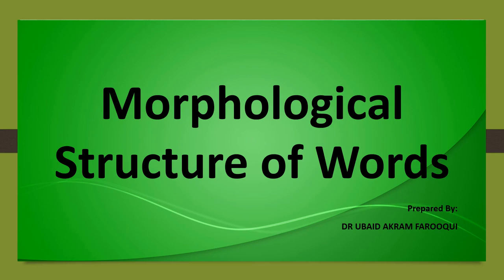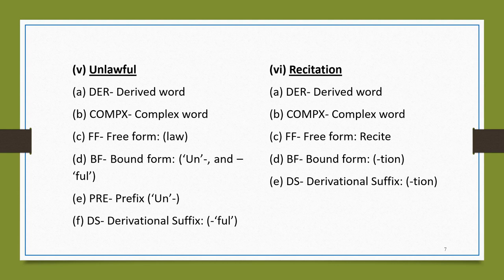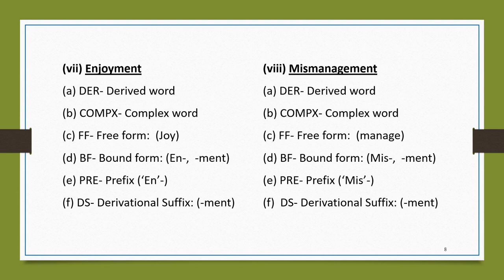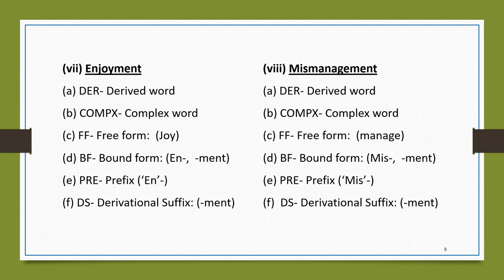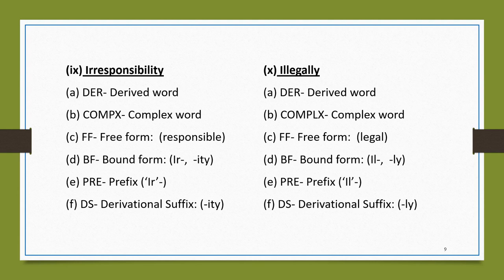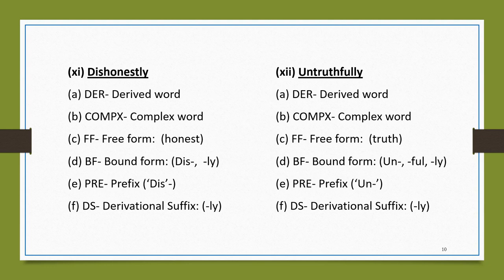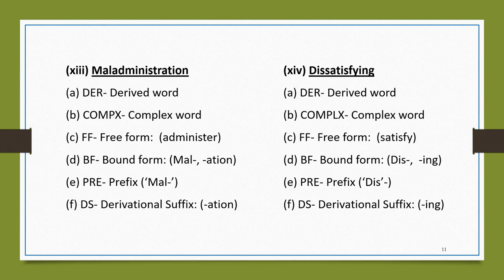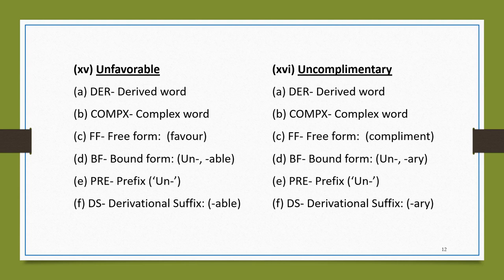Morphological Structure of Words (Part-1)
COPYRIGHT
The moral rights of the owner have been asserted and reserved. This content is published subject to the condition that it shall not be reproduced in whole or in part, in any manner, without the consent of the copyright holder and any infringement of this is a violation of copyright law.
 -This content is for learning and teaching purposes.

DR. UBAID AKRAM FAROOQUI
Associate Professor of English
BSR Govt. Arts College, Alwar (Rajasthan)